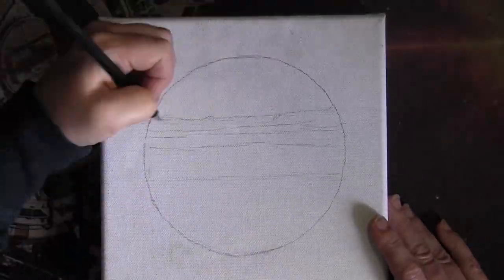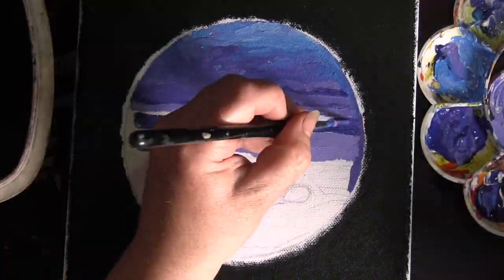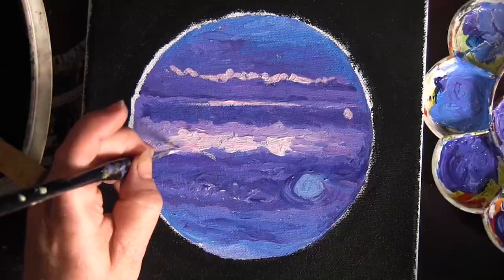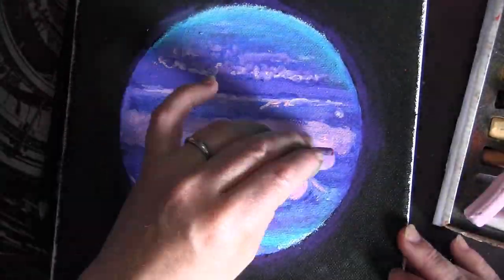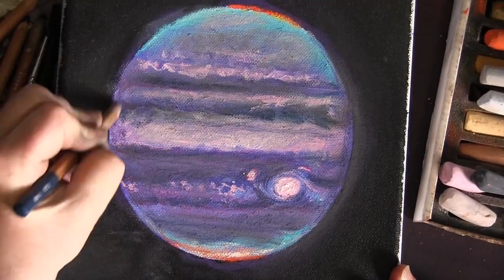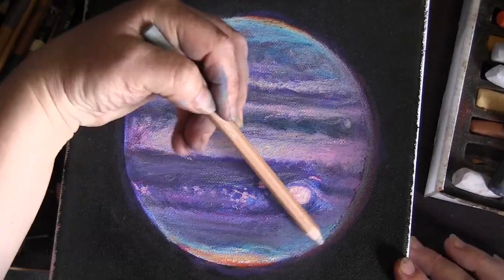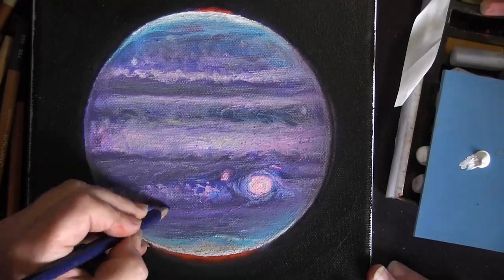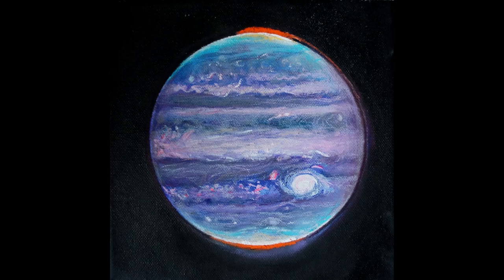Webb Space Telescope Jupiter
Me copying a recent Near-Infrared Camera picture from the Webb Space Telescope